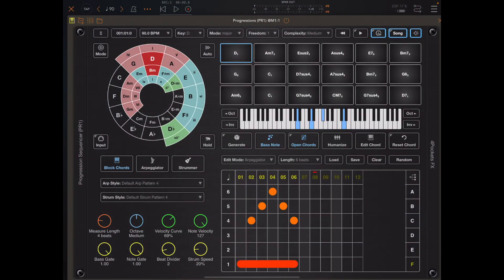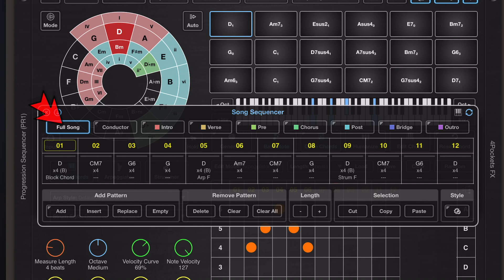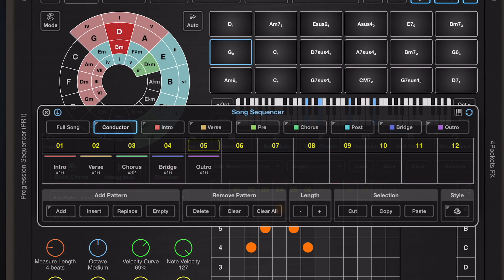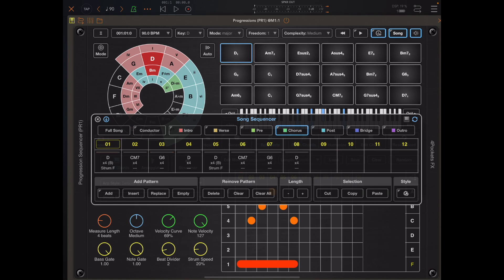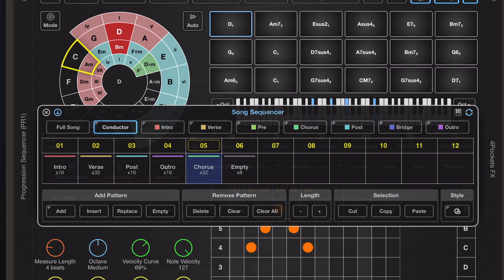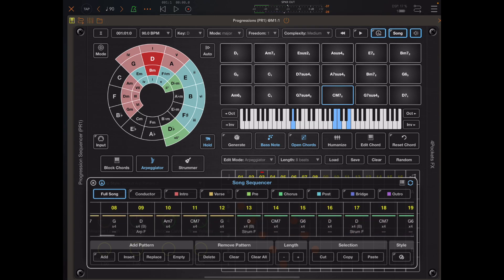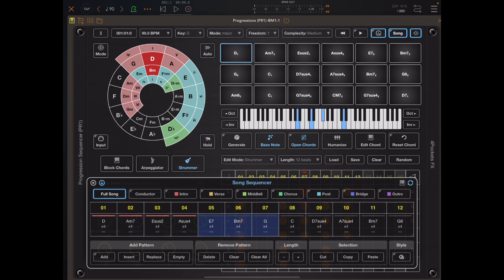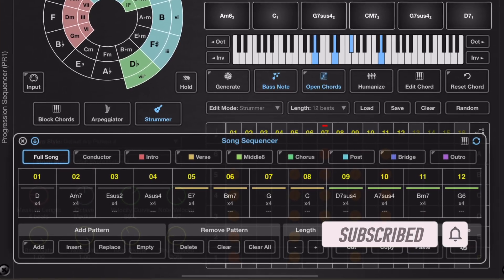Progressions for iOS - Advanced Song Construction Mode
This is the 3rd video in the tutorial series for Progressions. It extends on the Song Mode tutorial by introducing the new advanced song construction mode in version 1.03.

Song Construction mode makes it so much easier to construct and make changes to your songs, but splitting your song into various parts, verse, chorus, bridge etc.

If you want to learn more about the theory behind Progrsssions please checkout this paper by David Collett who help work with me on this app.